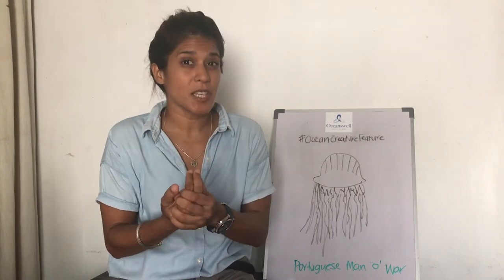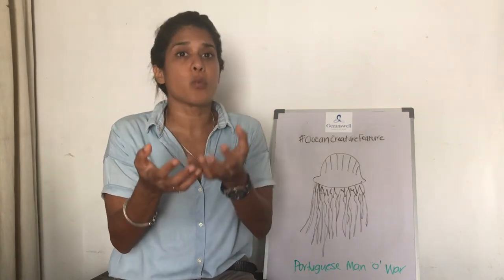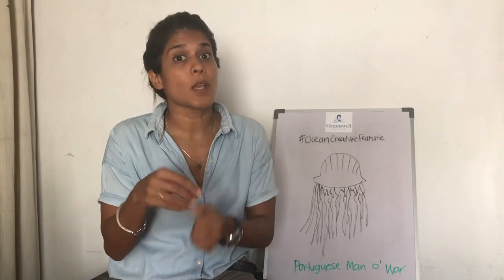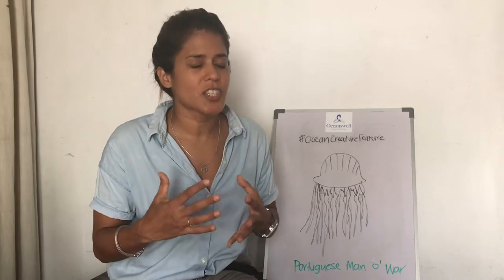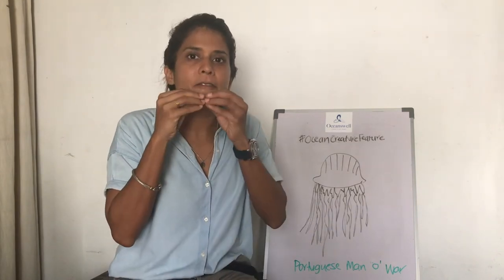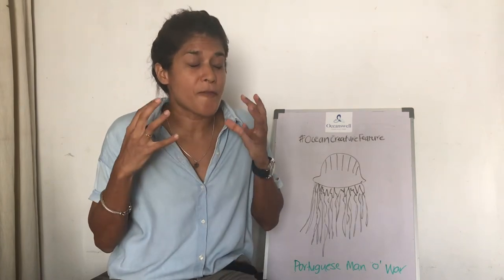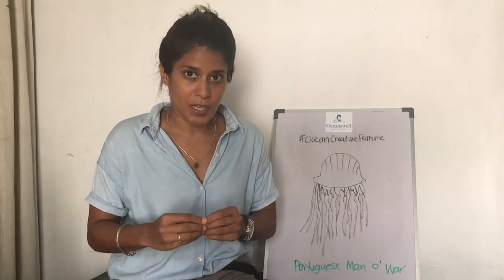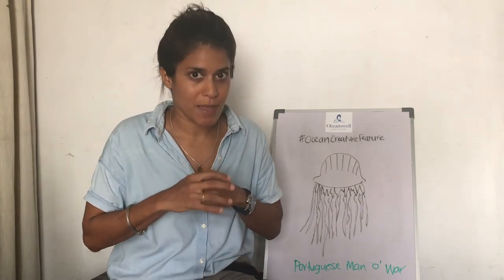OceanCreatureFeature Ep 9: Peculiar Portuguese Man O' War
Did you know that Portuguese Man O' Wars are not jellyfish? Did you know that they are not one single animal but a few bunched together? Come sail the seas with Dr. Asha as she makes you fall in love with these beautiful, but dangerous floating gas-bladders!

Don't forget to download our resource pack filled with links to learn more, images of the real deal, and great activities right

For more information about our work head or Facebook, Instagram, and Twitter on @OceanswellOrg